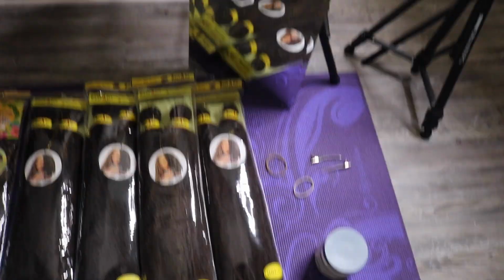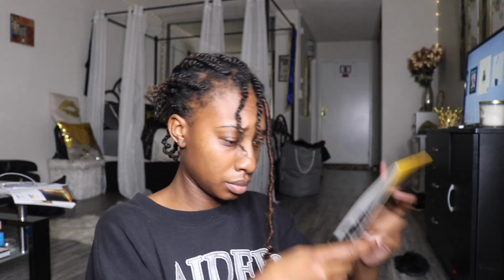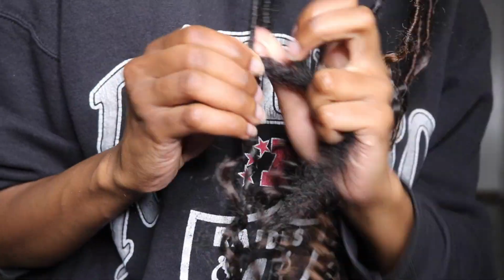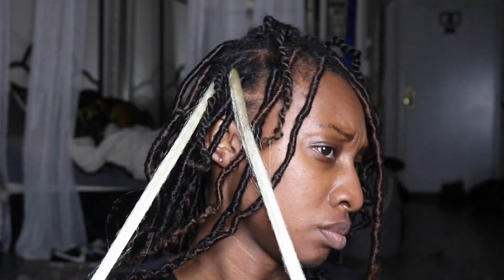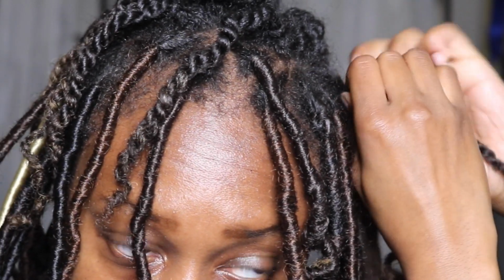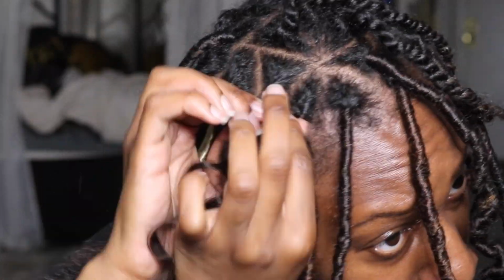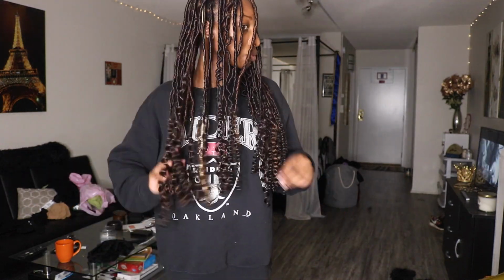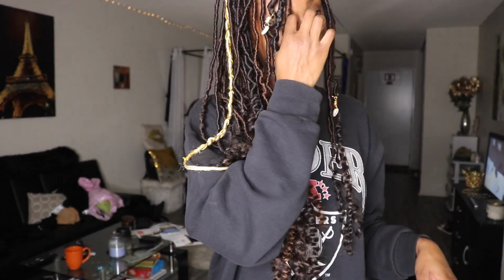DIY Goddess Locs | Easy Method & Beginner Friendly | Detailed Tutorial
I did my own goddess locs for the first time & the method I used was simple & easy. I would recommend this method for beginners!
Here's the steps I followed:
1.) Part & Twist or Braid Natural Hair
2.) Install Crochet Hair
3.) Wrap w/ Rastafri Hair
4.) Seal ends with Nail Glue
5.) Add Hair Jewelry & Accessories